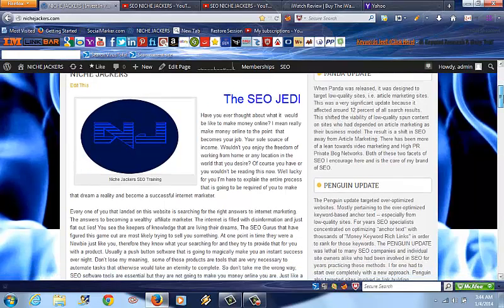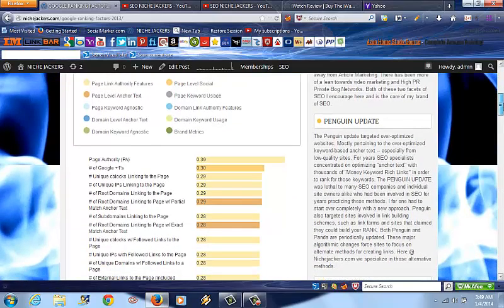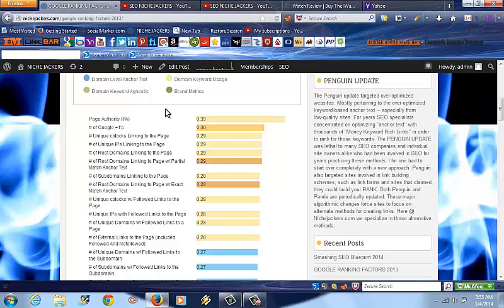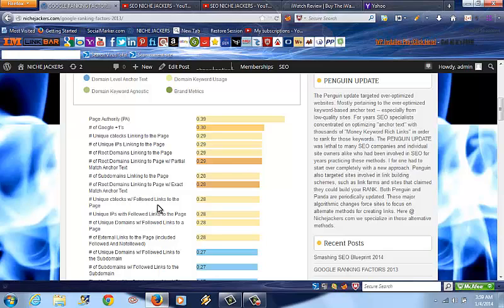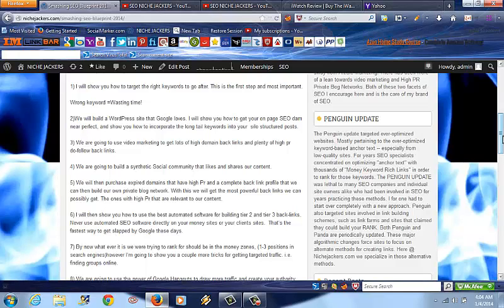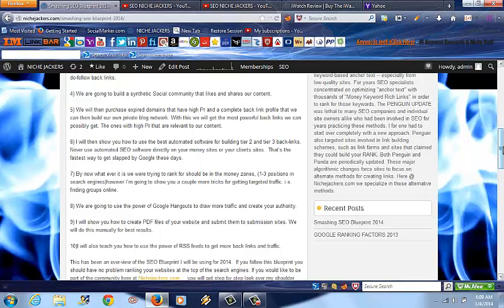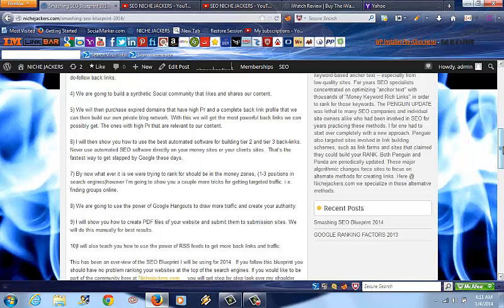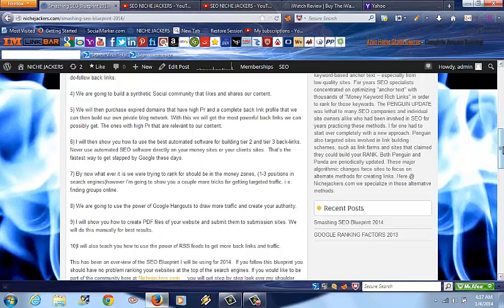iNTRO to Nichejackers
This is an intro video about my SEO membership site nichejackers.com. I go over some of the  methods that I will be teaching once you become  member.